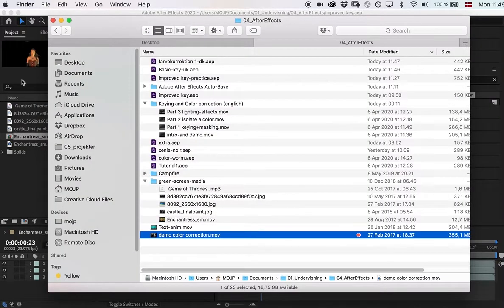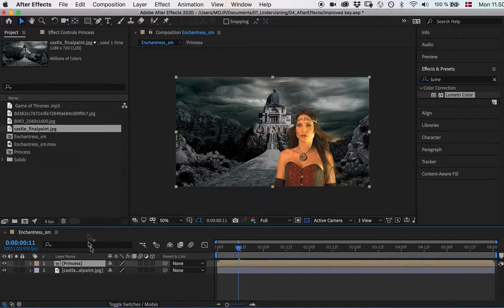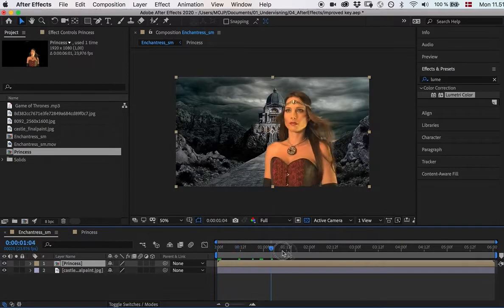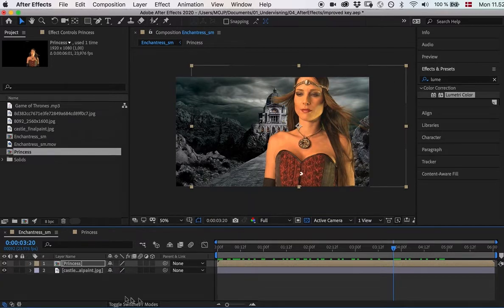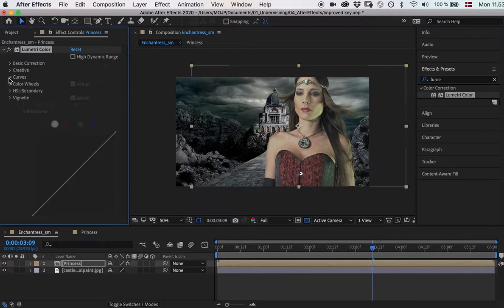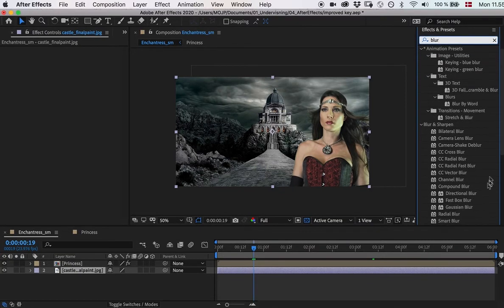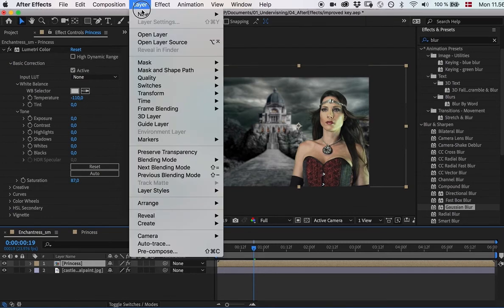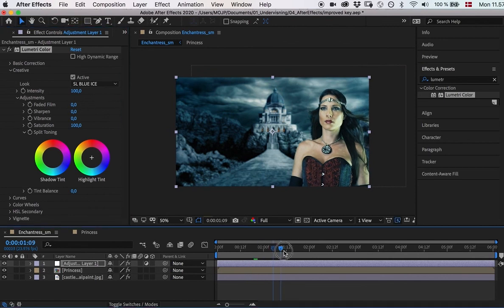Part 4 Color correction English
Using Lumetri color effects